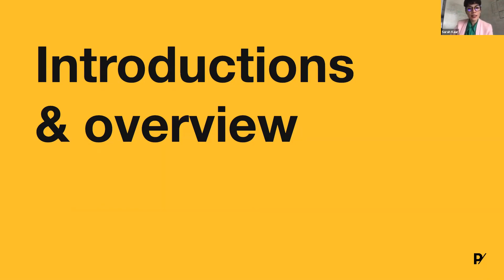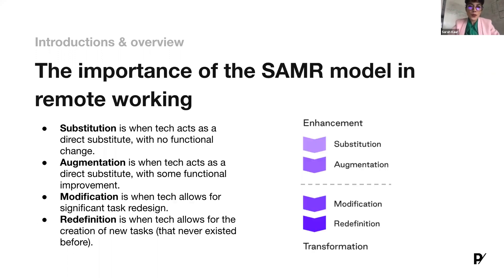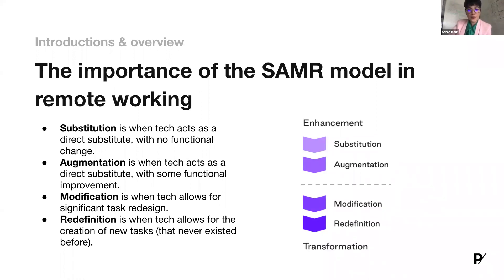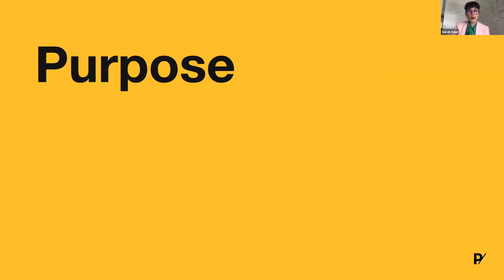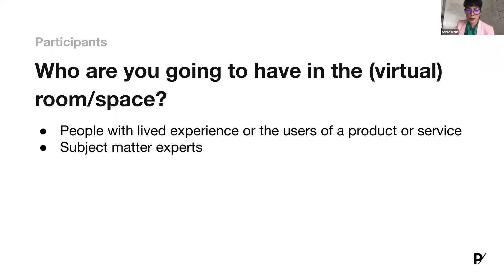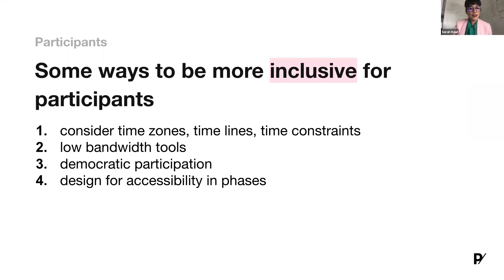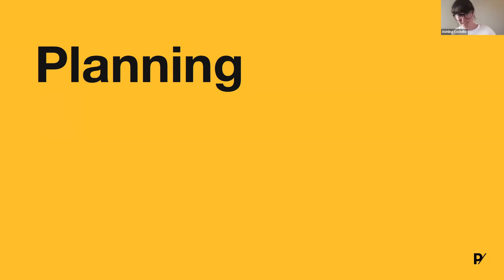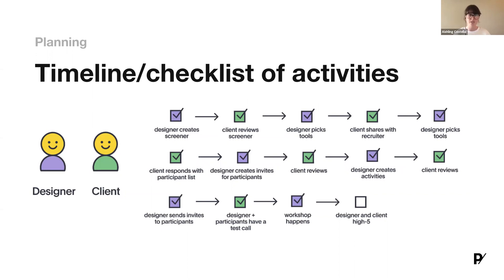Remote Design Research – How to connect with your users and co-design online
Conducting research/design in the time of COVID-19? Learn to run online co-design workshops from Portable's human-centred design specialists.

Never before has the design world needed to pivot as responsively to remote ways of working. With the precautions for COVID-19 ruling out in-person gatherings for many workplaces, one of the more challenging activities to deliver is the beloved practice of co-design. Ever since the Google Venture Design Sprint, we’ve been fine-tuning our workshop design and facilitation skills to support the best experiences for participants gathered in a room, around a desk, creating paper prototypes, clustering around sketches and creating safe physical environments to bring the experiences of people with lived expertise to the fore.

But what happens when the world as we know it shifts, and designers need to now support co-creation activities with a diverse range of humans online? At Portable, we’re keeping all the same best practices for engaging in co-design, and adapting them to be facilitated entirely remotely. Happily, we’ve built up a resource toolkit with tips, habits, guidelines and online tools for the current environment that we’d like to share with our partners and the wider design community.

What the webinar covers:
- Common co-design activities like journey mapping, prioritisation ideating through use of simple video interactions and more sophisticated collaborative online tools
- What remote workshops mean for the role of a facilitator and additional roles such as tech support
- Cadence and timing of activities, and how to help participants build confidence to co-create with designers step-by-step in a video conferencing platform
- How to recruit, screen and prepare users to participate online before the workshop starts
- Inclusive design principles to adopt in a video conferencing environment
- Additional considerations to the privacy of participants in an online setting

Portable is a digital design and technology company proudly born in Melbourne, Australia. For over a decade, Portable has been at the forefront of design and technology, working with governments and for-purpose organisations to drive change.

We believe that technology and design can be used to make real impact on the biggest challenges facing society today. Our obsessions include thinking about how government workers hack the bureaucracy to get stuff done, how vulnerable people can better access justice, what office life of the future looks like, why infrastructure needs design thinking, and how the experience of death and ageing can be a little less horrible.